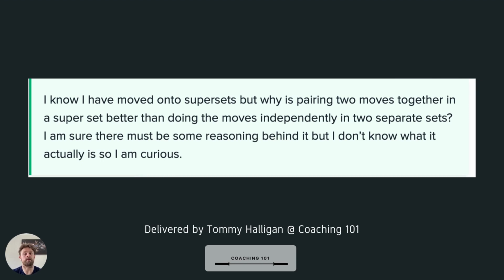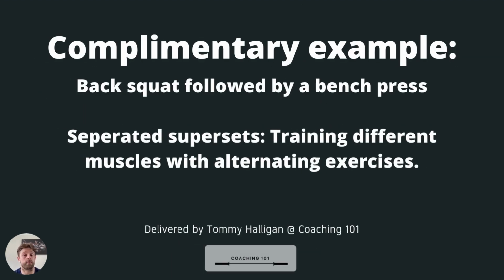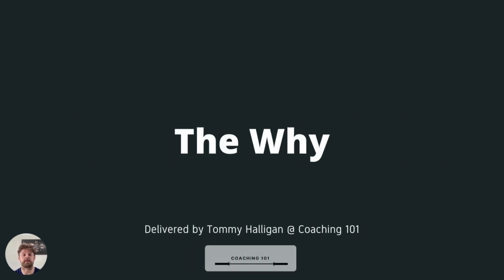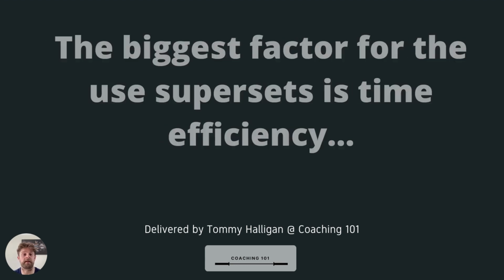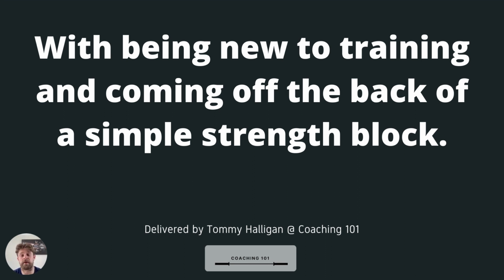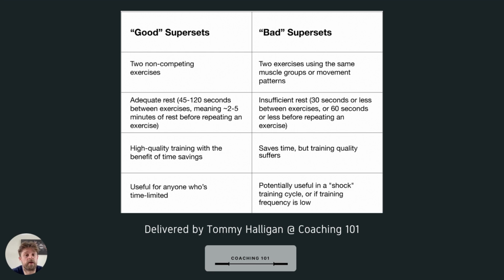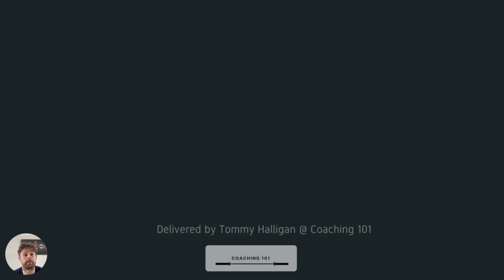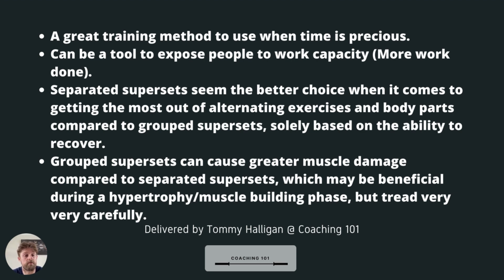Are Supersets Better Than Doing Exercises Independently?